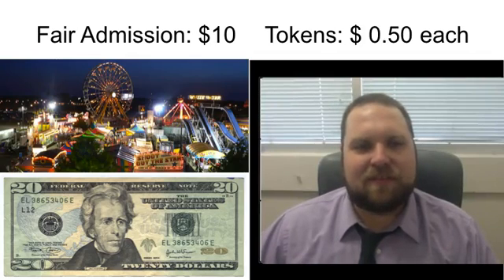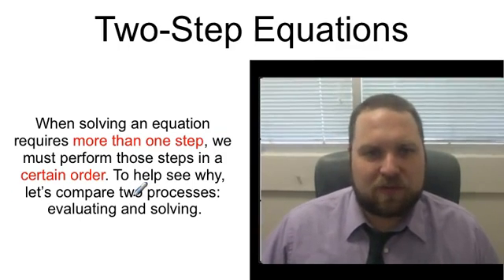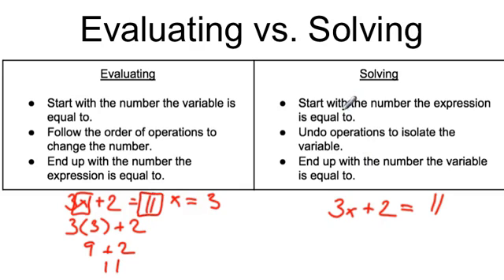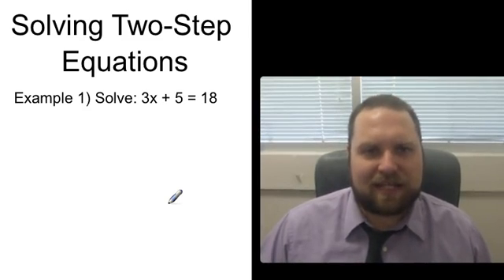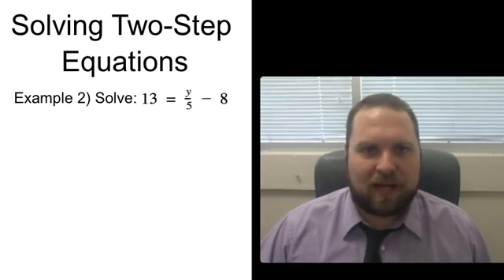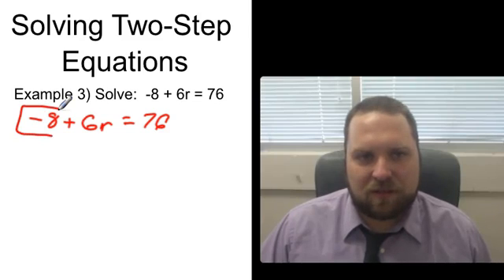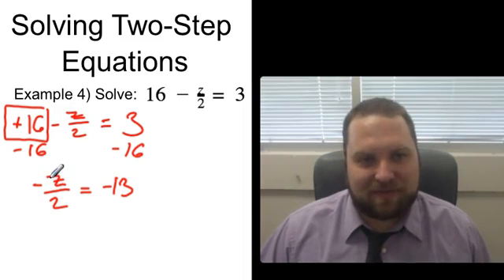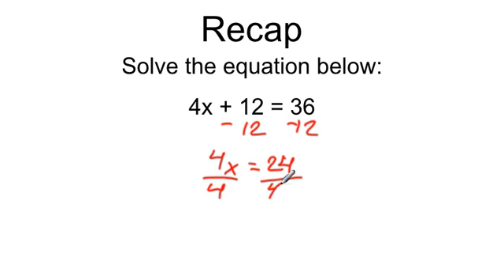Solving Two Step Linear Equations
Learn how to solve two-step linear equations!